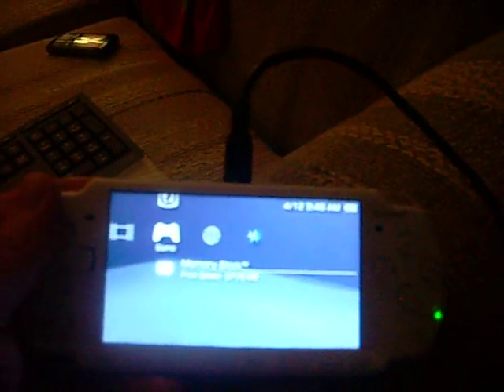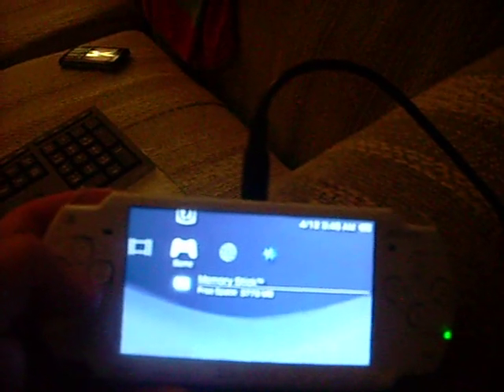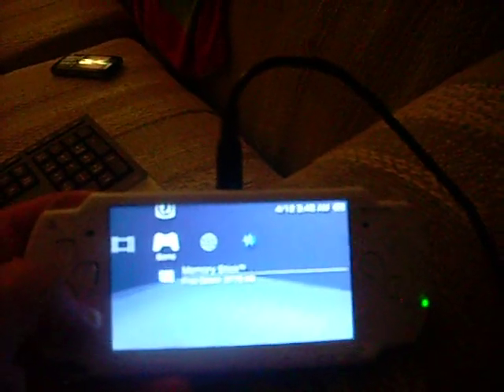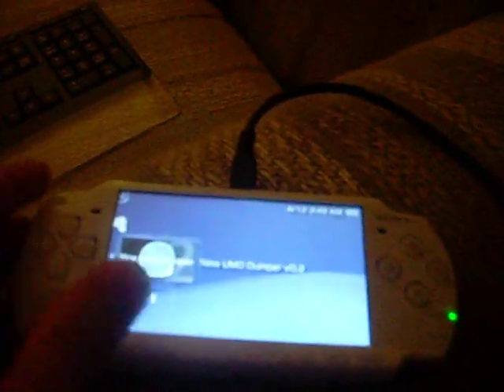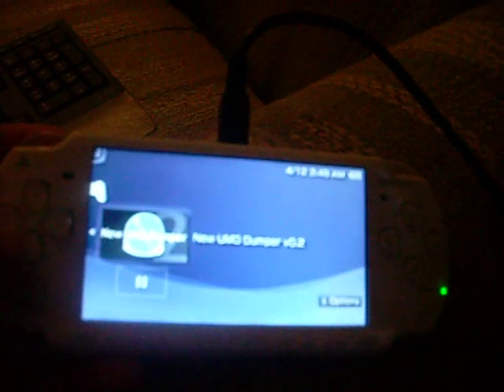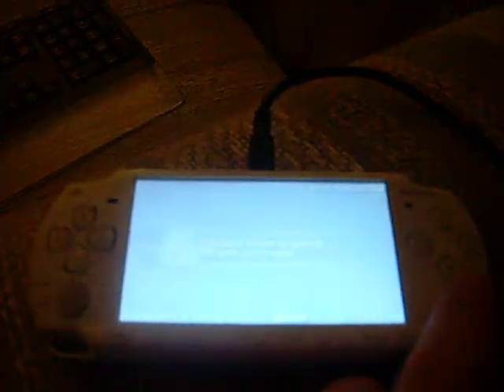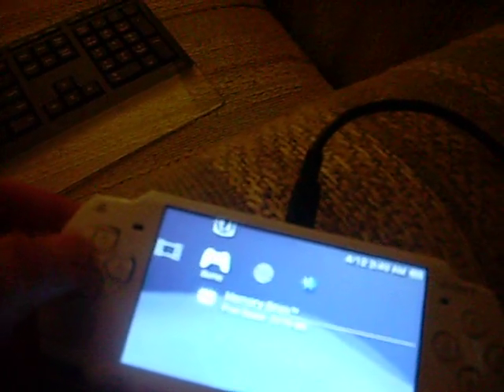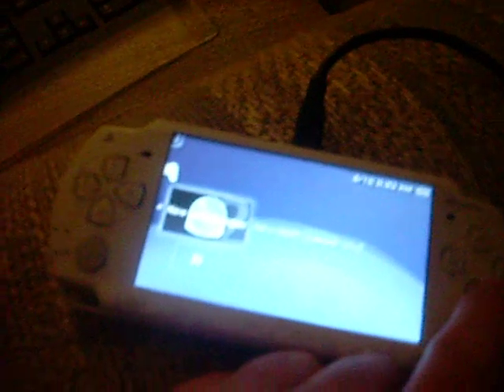PROBLEM WITH THE PSP VERSION 6.20 AND THE NEW UMD DUMPER V0.2 SOFTWARE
i cant back up my own games to the memory stick card using the new UMD Dumper software, why i keep getting an error saying the game cant be started caz the data is corrupted o if any one knows how to back up game using differents software let me know .